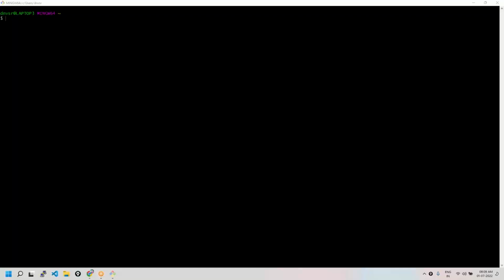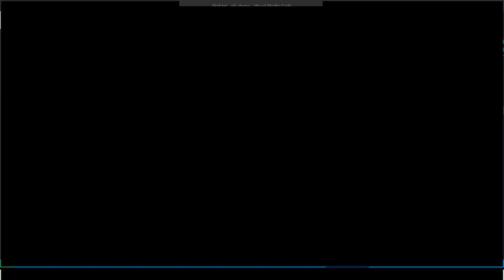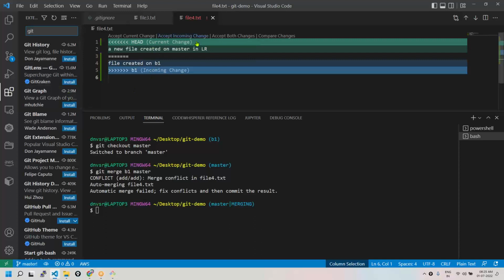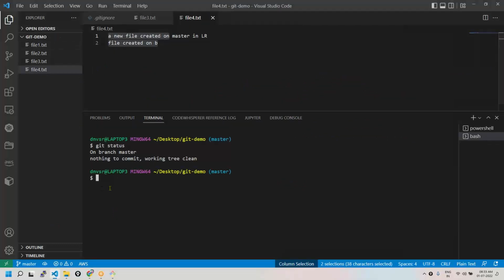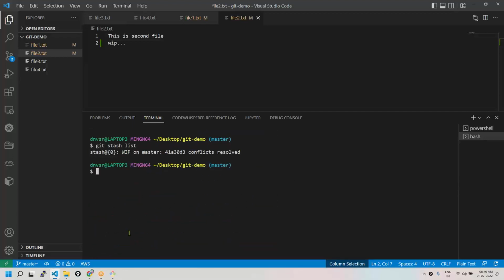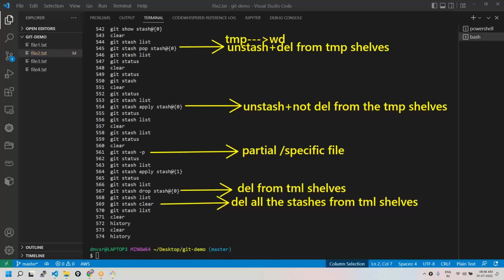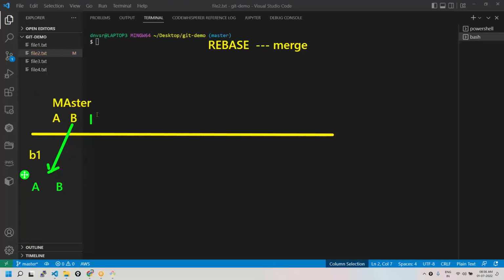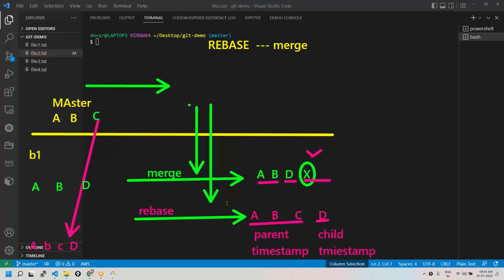DAY 4 ON DEVOPS LIVE TRAINING JUNE 2022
Git Merging
Git Rebase
Git stash